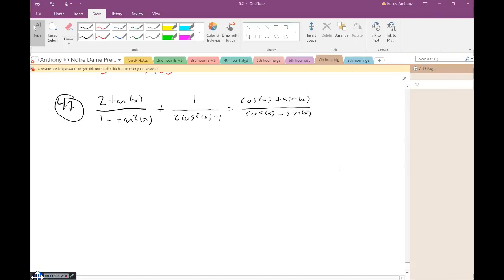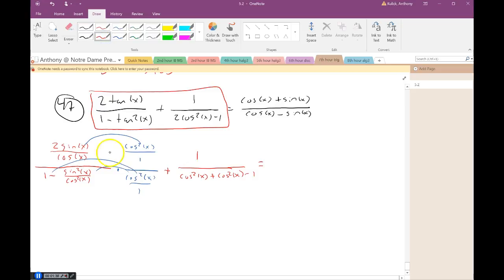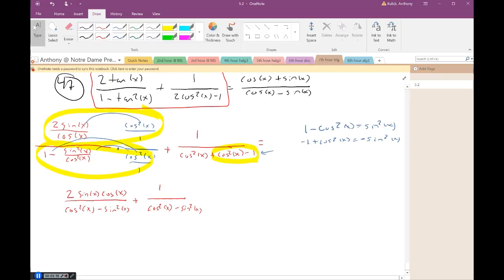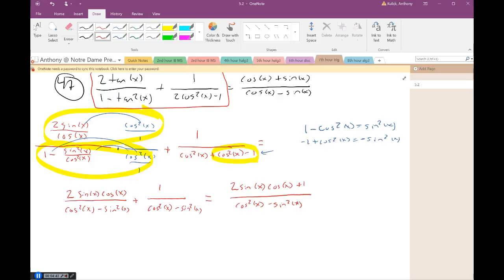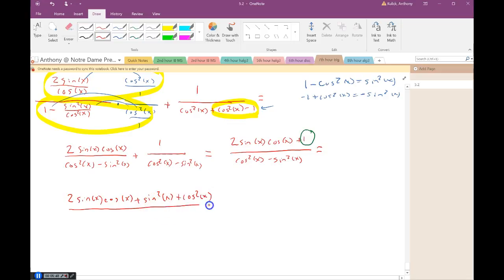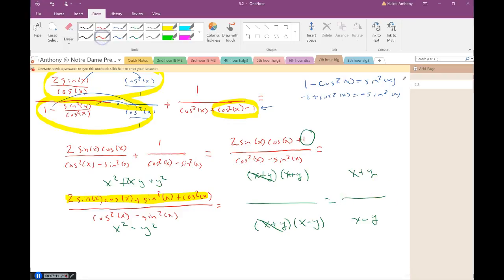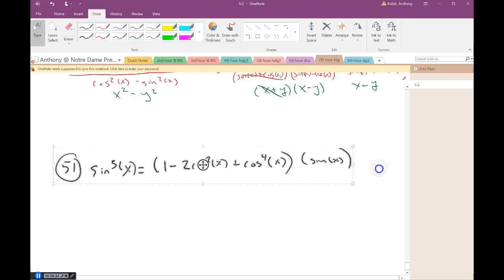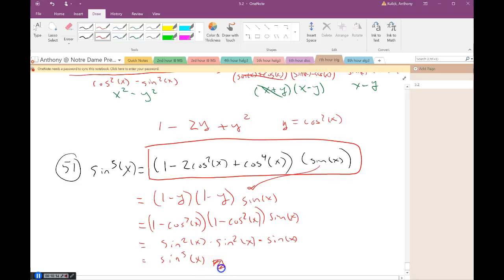11/1/17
5.2 homework